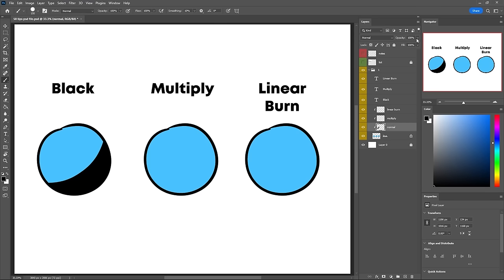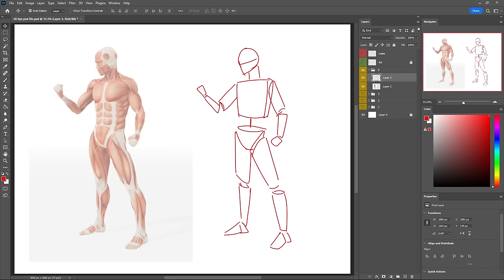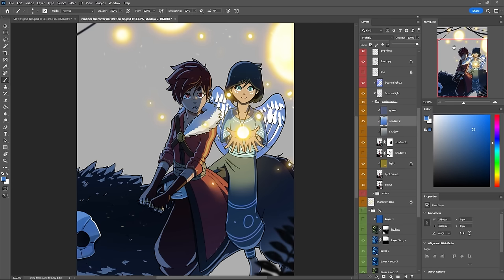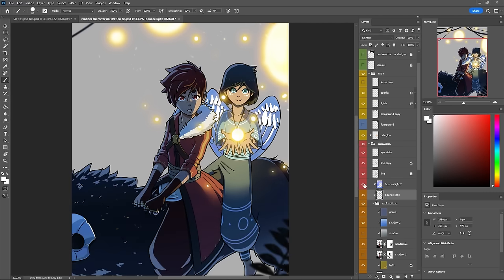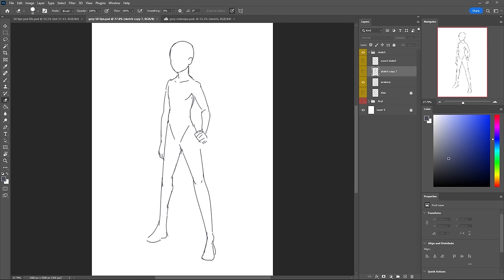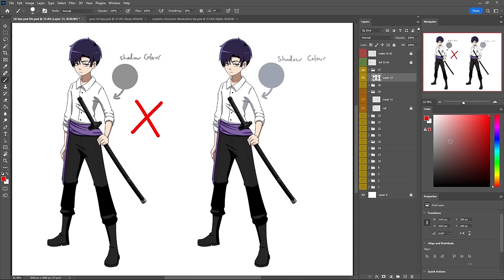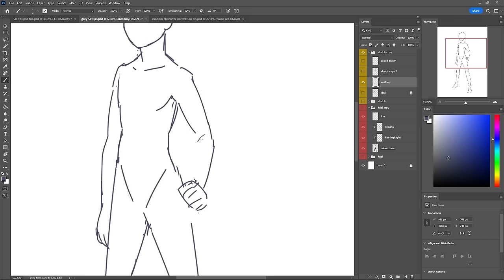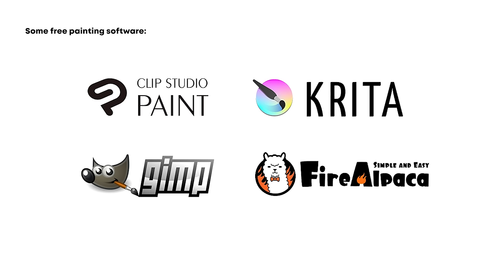50 Digital Art Tips in 5 Minutes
In this video I share 50 digital art tips in 5 minutes.